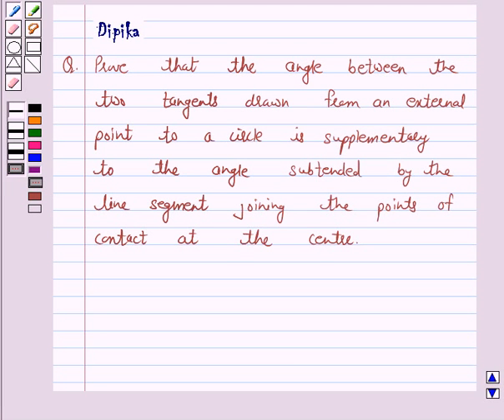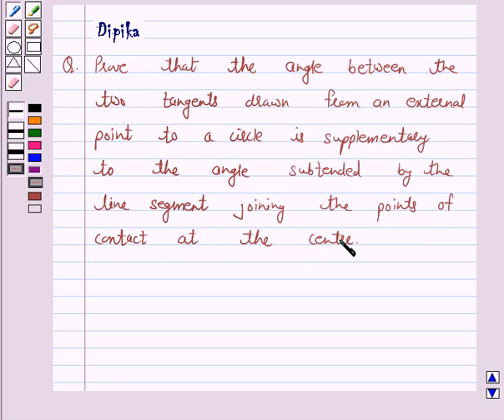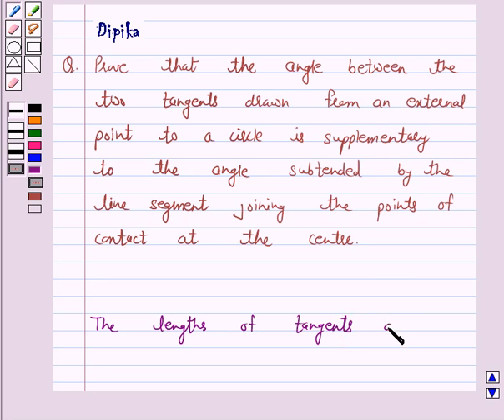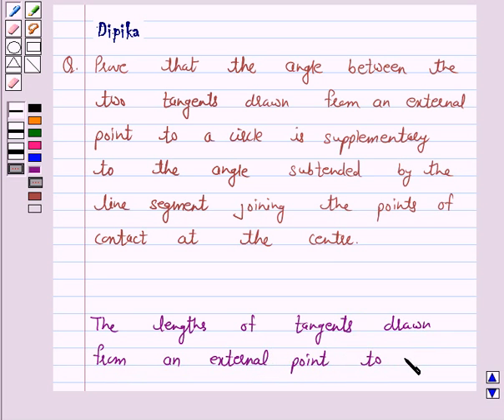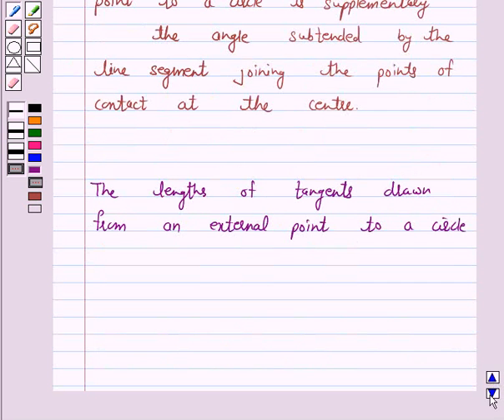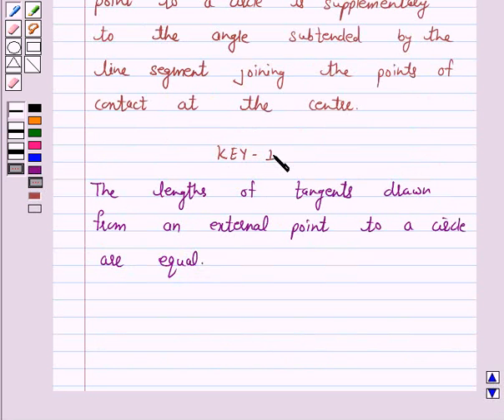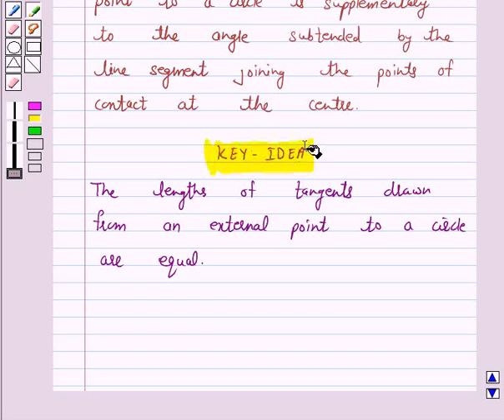Maths X NCERT 2007 10 10 2 10